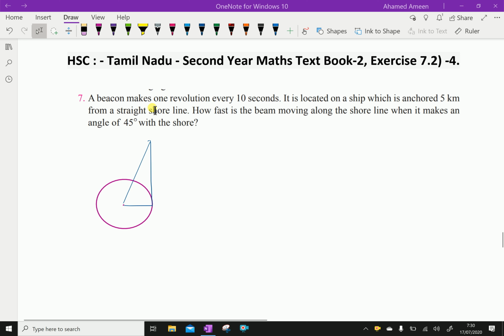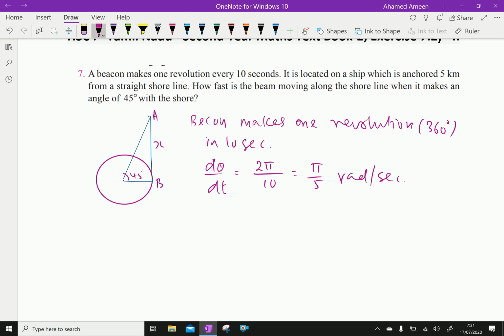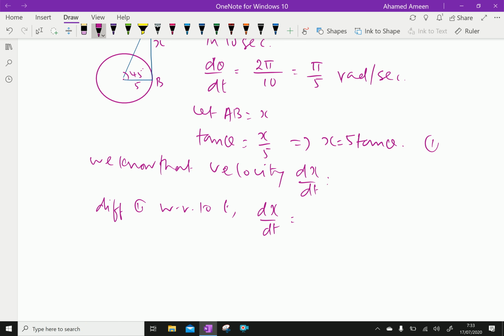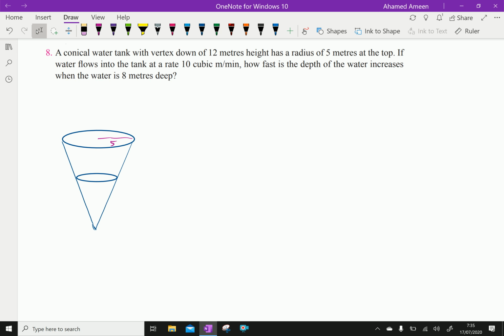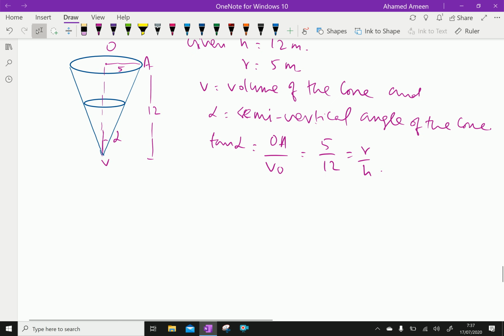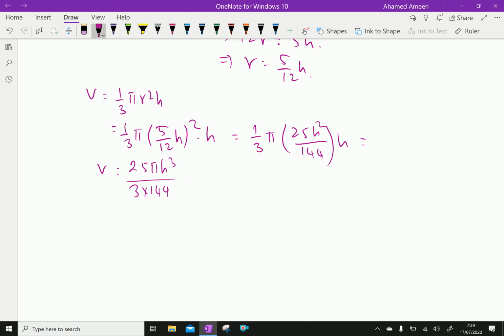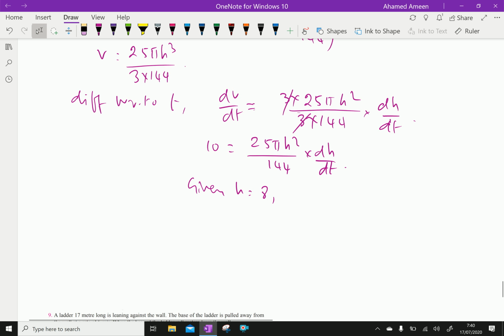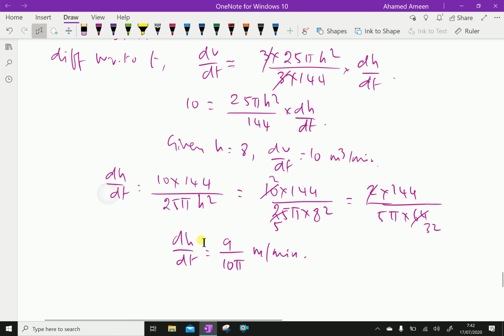HSC : - (Tamil Nadu Second year Maths Text book-2, Ex 7.2) - 3.